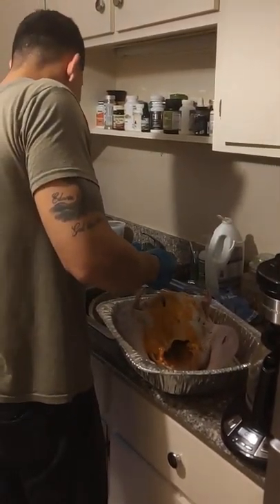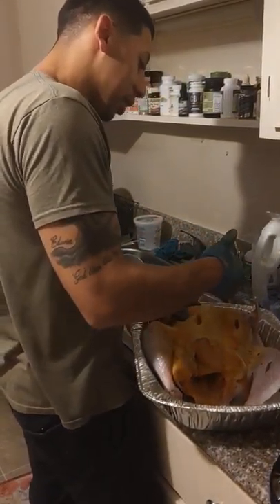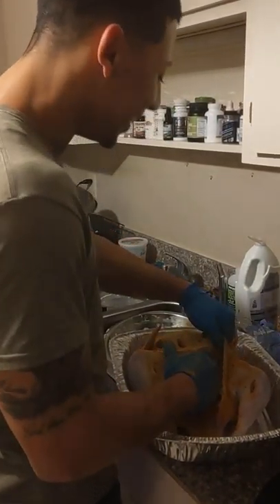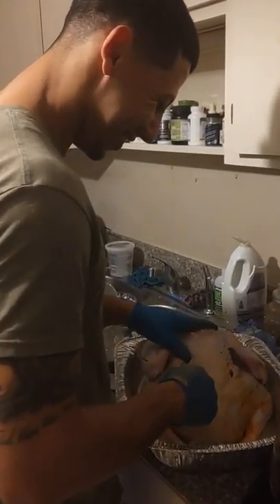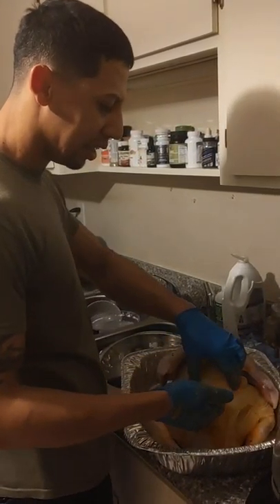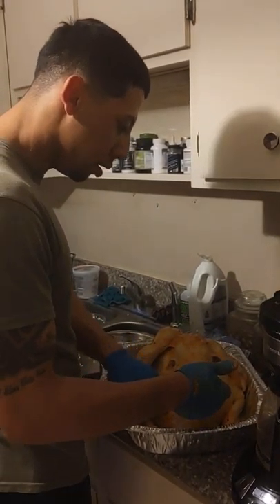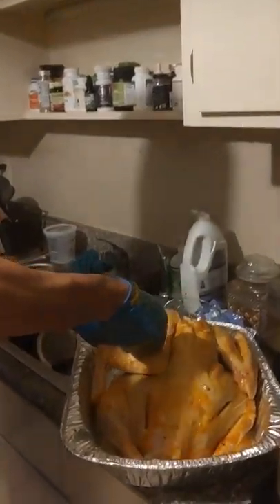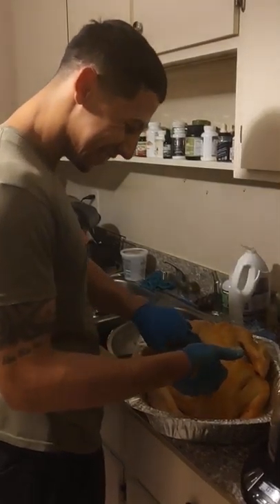Puerto Rican Style Thanksgiving Turkey ft Chef Edwin Acevedo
Brief Overview of a turkey marinating Puerto Rican Style by Chef Edwin. Happy Turkey Day! 🤯